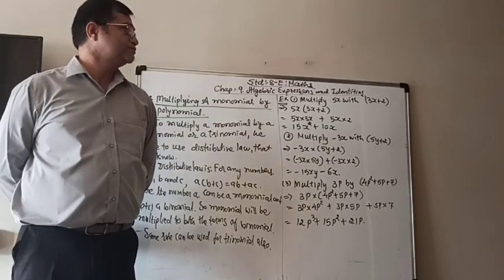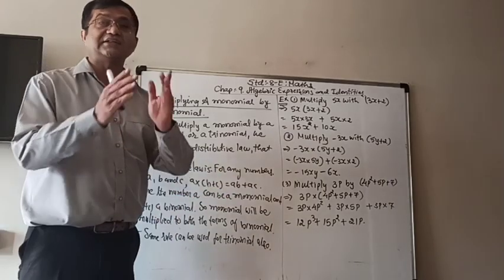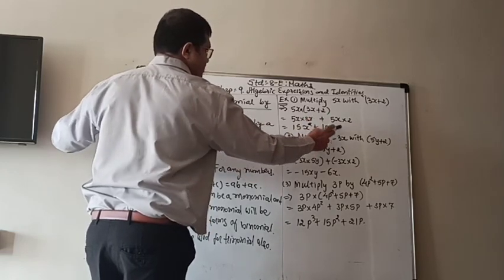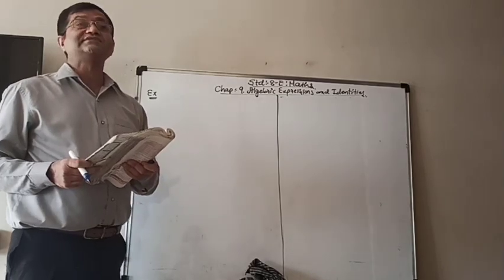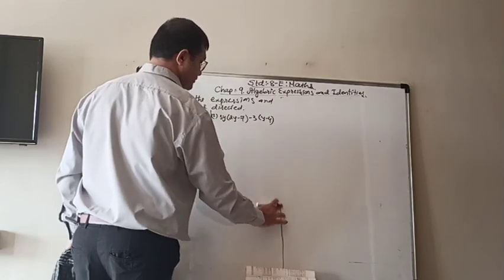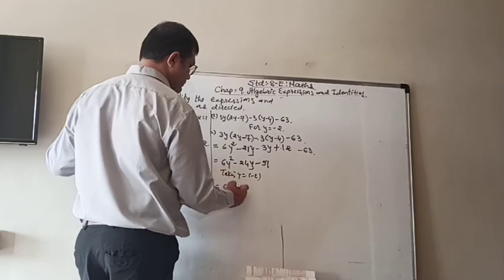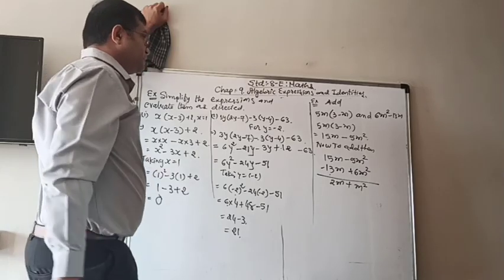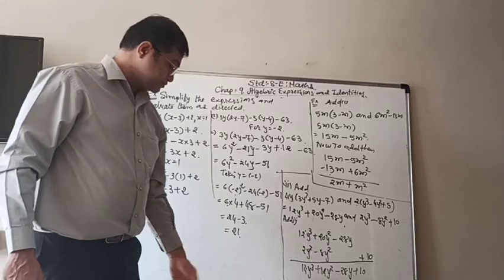STD 8-E MATHS CHAP-9 (VIDEO-7)